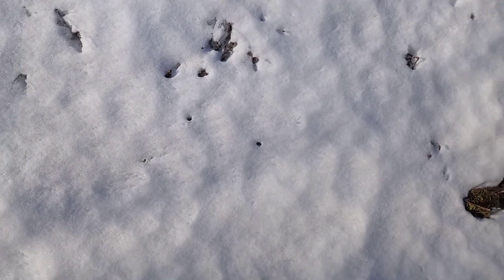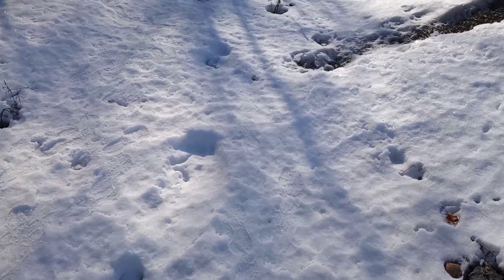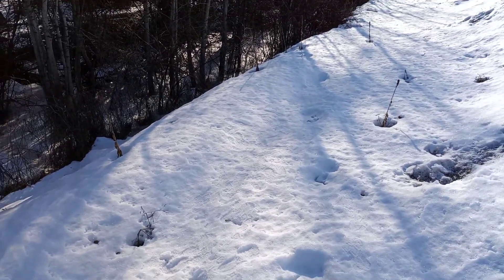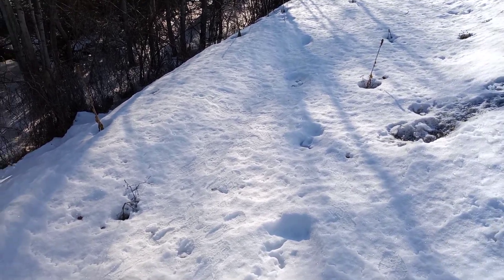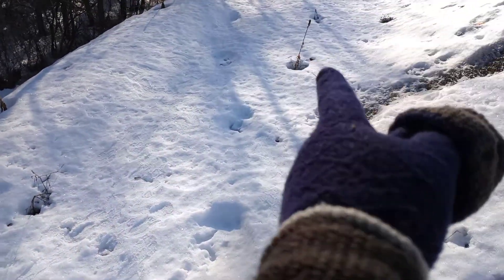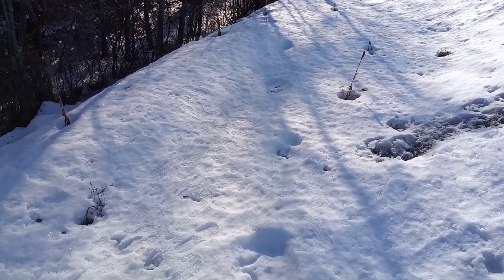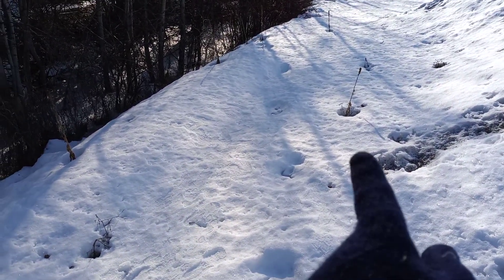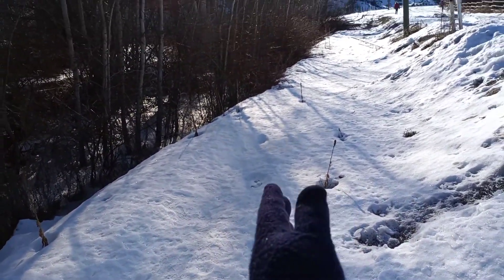Sasquatch Interior B.C. " Four large tracks disappear into the bush"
Yesterday morning, I asked a property owner if I could walk through her place and take pictures up the Coldwater river.
After chatting with her for a bit, I thought I might be more honest with her. So, I said that what I was really doing, was looking for Sasquatch sign. Her face lit up and she said .."You know what, a few days ago, I was walking my dog up the road here, and I saw four large tracks. I thought it odd because they were big and spread apart. My mind went to Sasquatch." ...She told me how far up the road to walk and where to find them. So I did, and here it is!